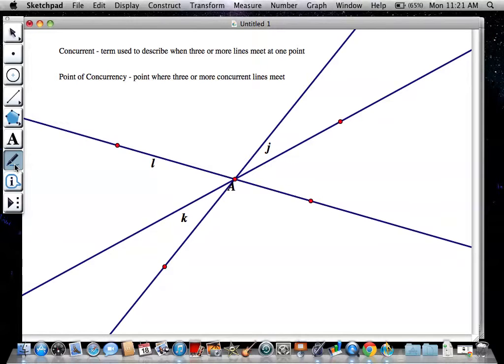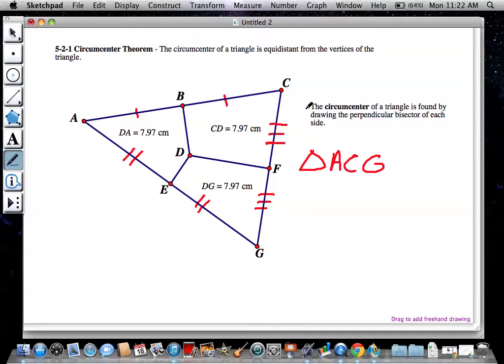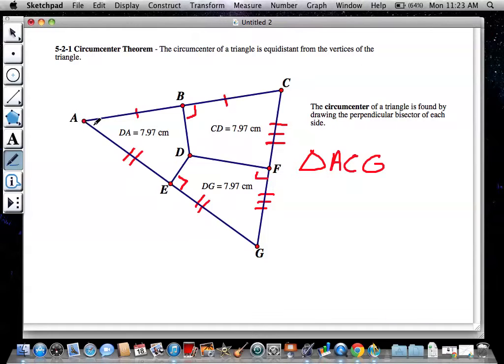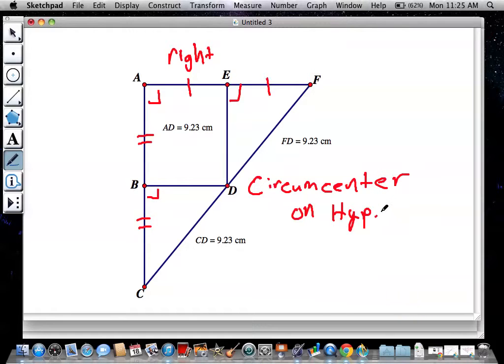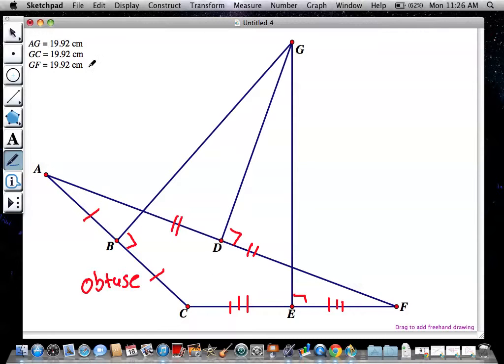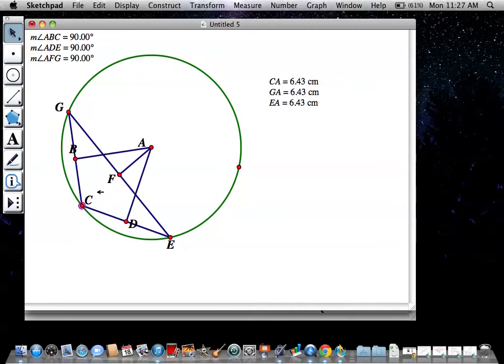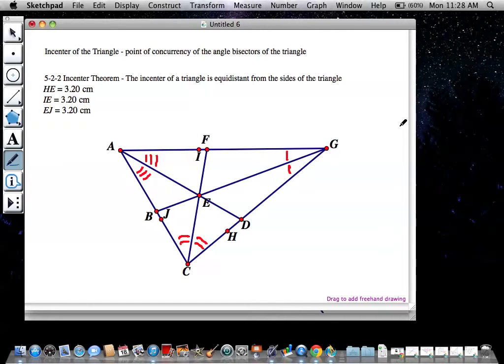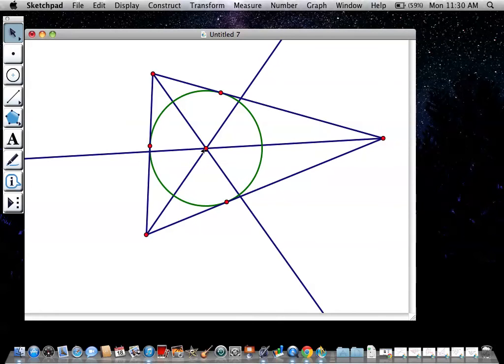Ch 5 Sec 2